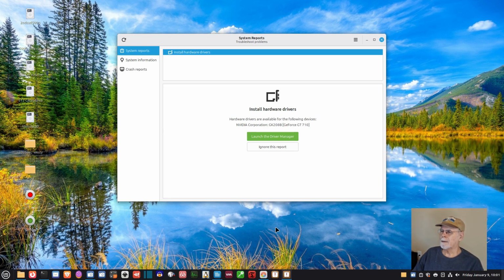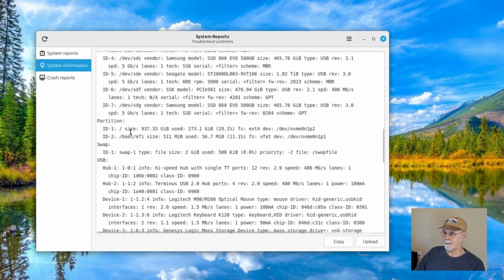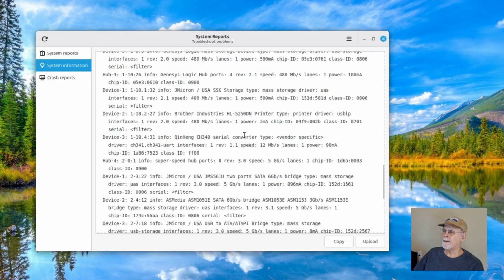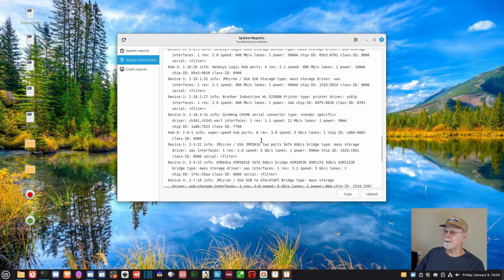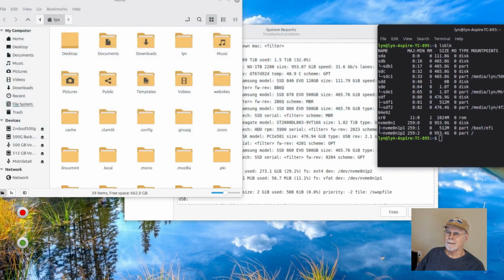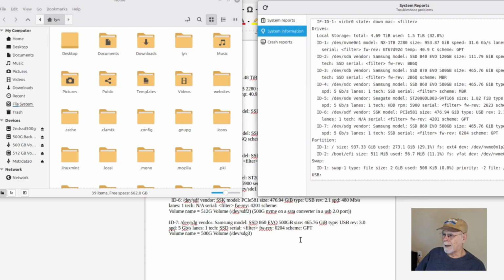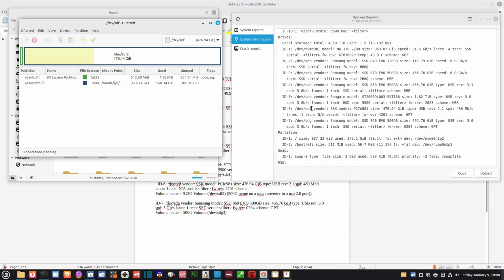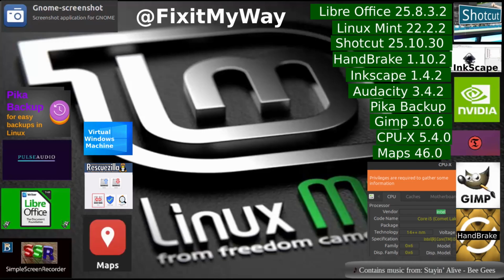Linux Mint Hardware Info Bonanza + Name That drive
Demonstrates a little know GUI utility that lists a massive amount of info about your computer hardware. Also shows how to identify all drives with hardware names that align with File Manager drive names.